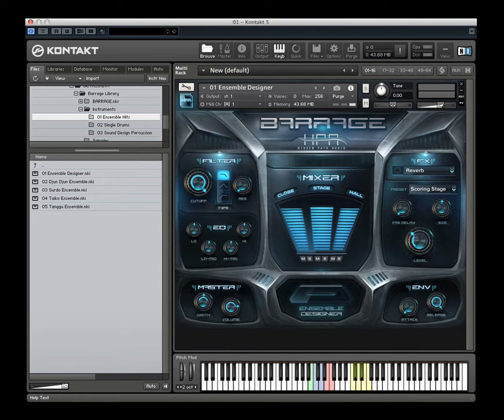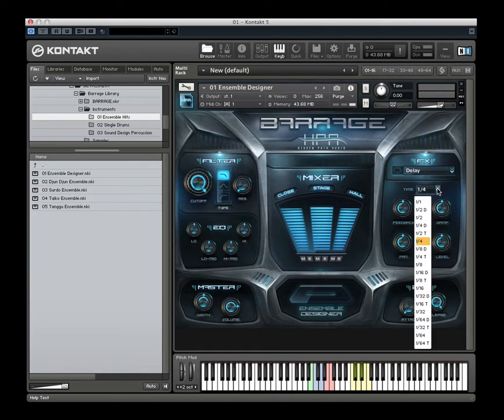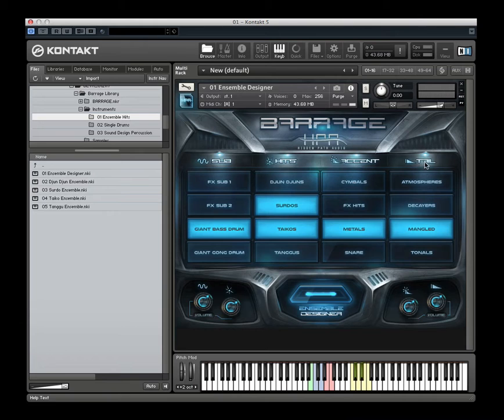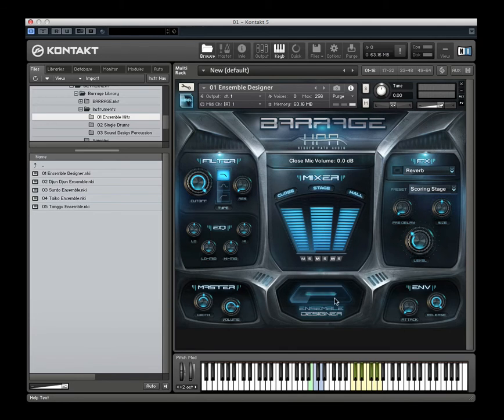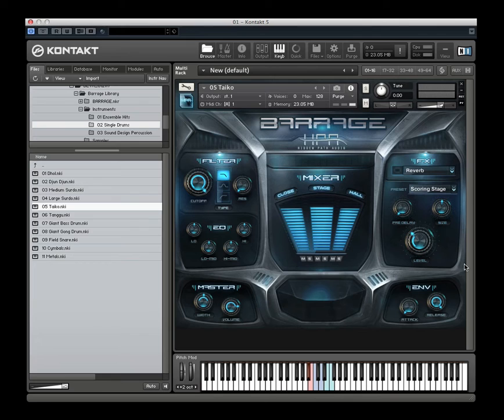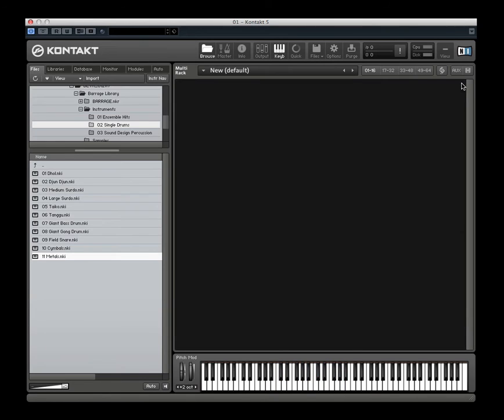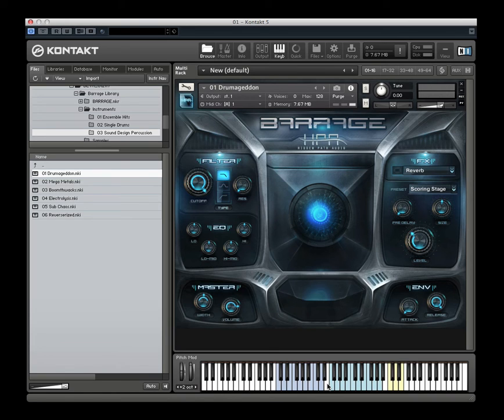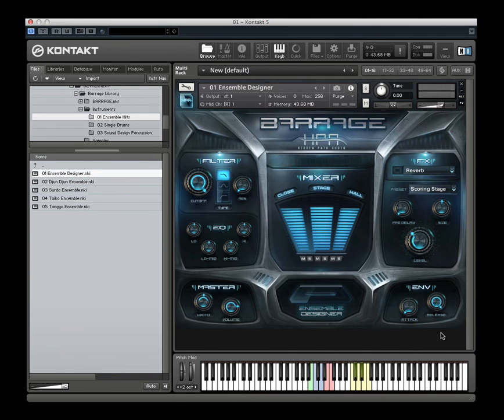Barrage (Kontakt) - Introductory Walkthrough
A brief introduction to our cinematic percussion designer for Kontakt - BARRAGE!